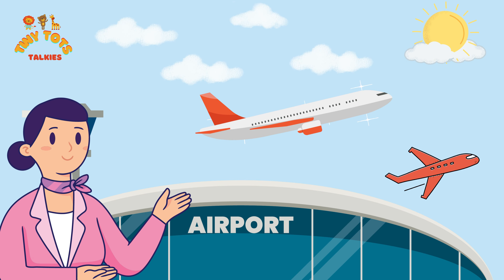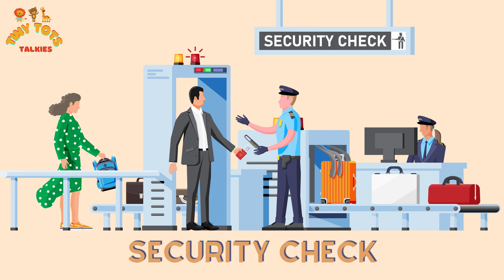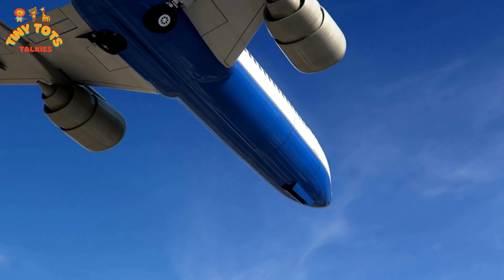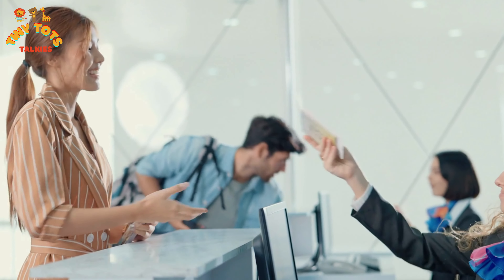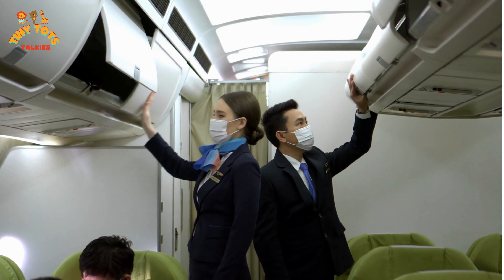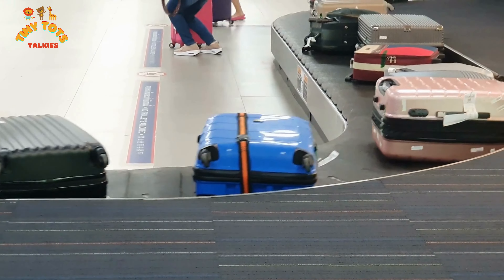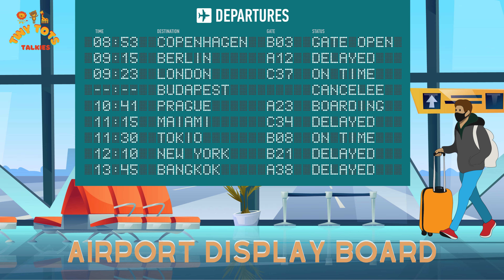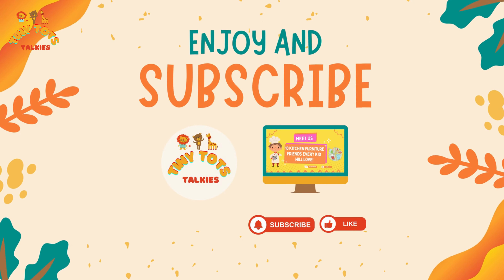Adventure at the Airport: Explore and Learn with Tiny Tots Talkies ✈️🌍🌟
Welcome to Tiny Tots Talkies!

Get ready for an exciting adventure as we explore the fascinating world of the airport. Join us as we take you through the check-in counter, security check, boarding gate, and more. It's a fun and educational journey for kids, toddlers, and children of all ages!